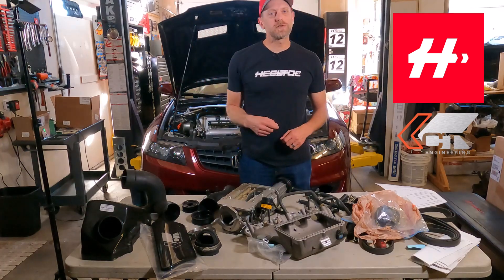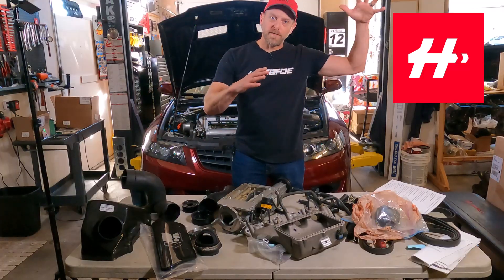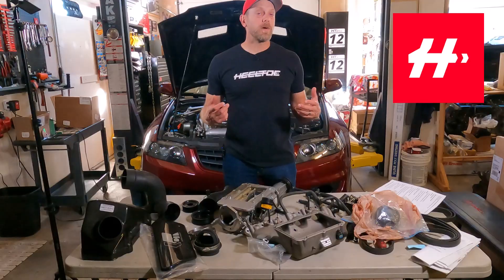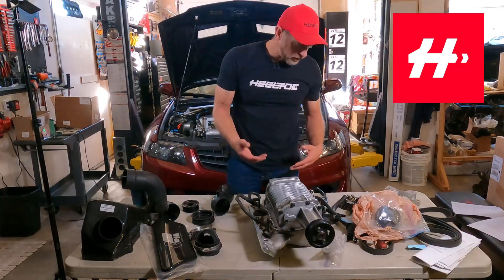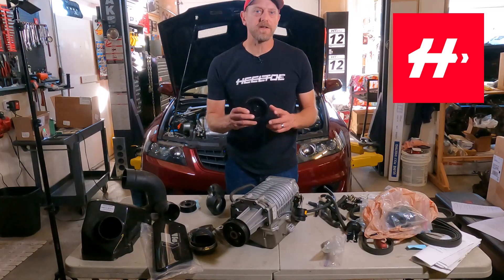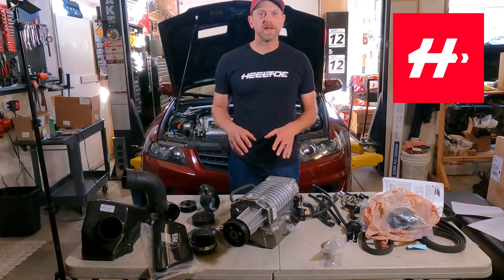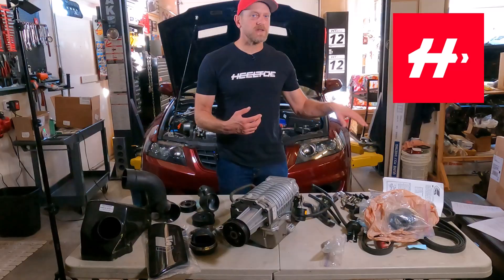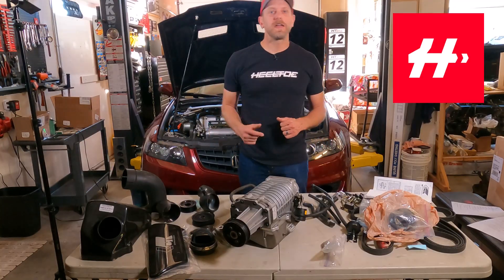Comptech/CT Engineering K-Series Supercharger Overview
The Comptech / CT Engineering Supercharger Kit is one of the most legendary forced-induction systems ever built for Honda and Acura performance. In this video, Marcus from Heeltoe takes a look at the complete kit layout, hardware, and design that made this setup the gold standard for K20 and K24 engines, including the Acura TSX, RSX Type-S, Civic Si, and more.

We break down every major component—manifold, blower unit, belt system, injectors, mounting brackets, and bypass valve—and explain how each piece contributes to instant, reliable boost while keeping OEM drivability intact. Whether you’re restoring an old CT kit, tuning for better mid-range torque, or just learning about supercharging options for your Honda build, this overview will show why Comptech’s engineering still holds up today.

Link to Heeltoe for downloadable checklists and instruction sheets for Comptech Superchargers!

***WE CANNOT GET THESE KITS ANYMORE ***
They are discontinued. Tooling is gone, not able to be made any longer.

* A walkthrough of the CT Engineering Supercharger Kit for K-Series engines
* Key performance gains and drivability improvements
* Installation insights and what supporting mods to consider (fuel, tuning, cooling)
* Why the Comptech/CT kit remains one of the most OEM-quality bolt-on systems available

🔧 Applicable Vehicles

2004–2008 Acura TSX (K24A2)
2002–2006 Acura RSX Type-S (K20A2)
2006–2011 Honda Civic Si (K20Z3)

All custom K-Swap applications using K20/K24 engines